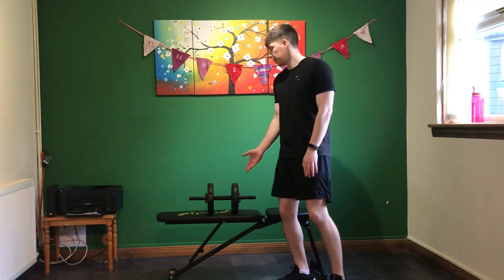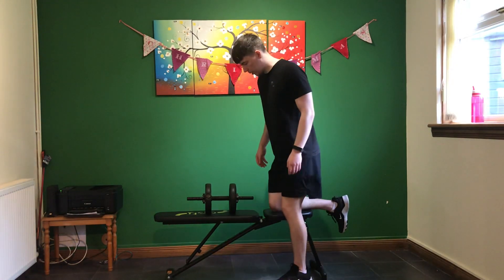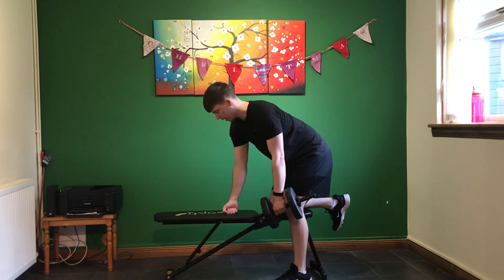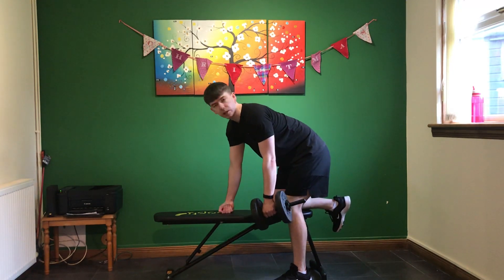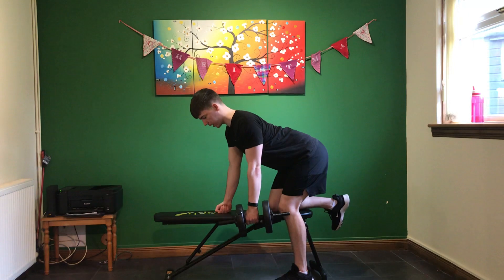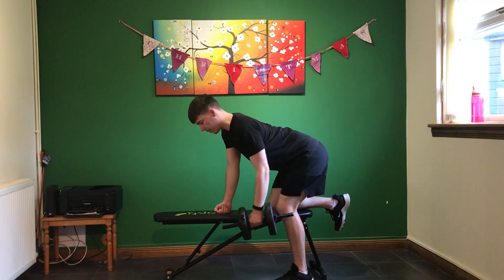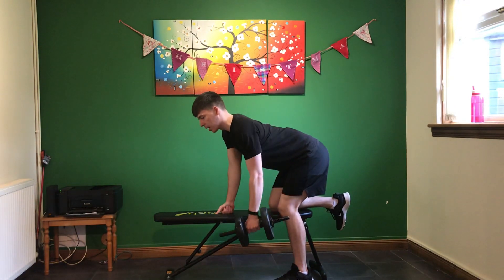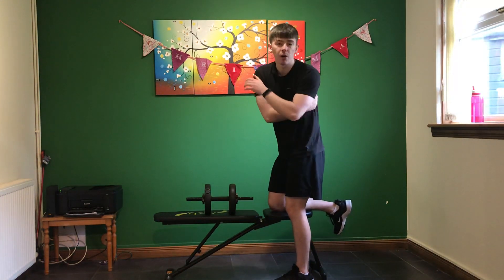How To Do | Single Arm Row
Hi, I am Callum Fitchet a personal trainer from Dundee. My mission is to help others hit their goals in a realistic timeframe.